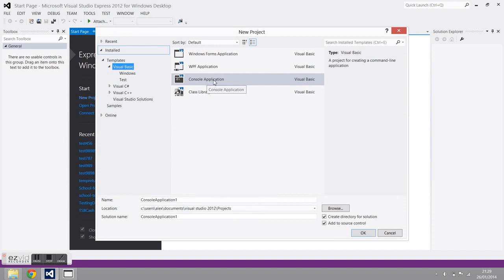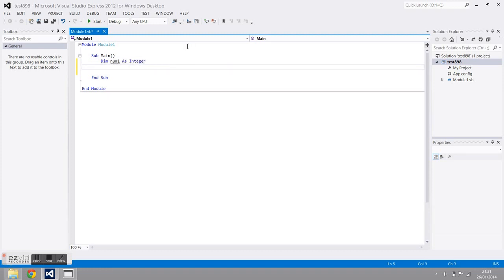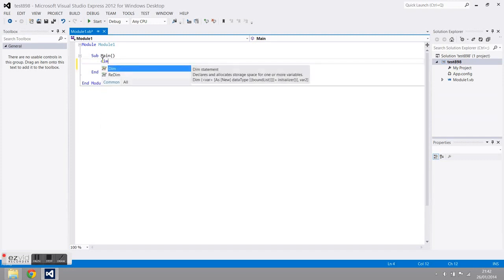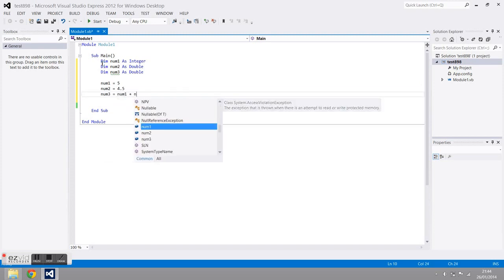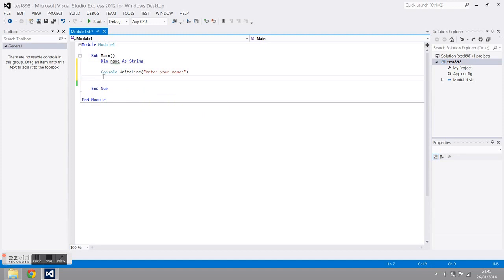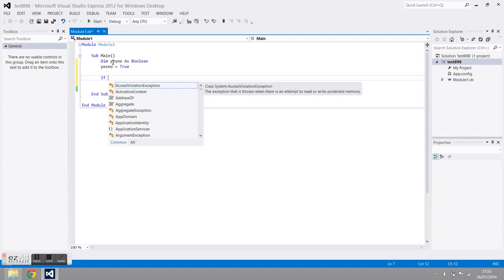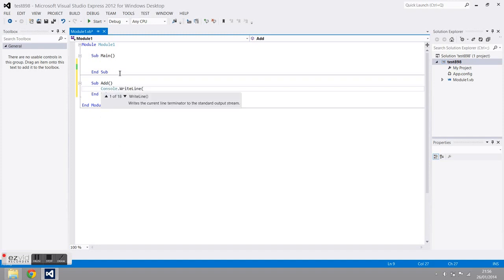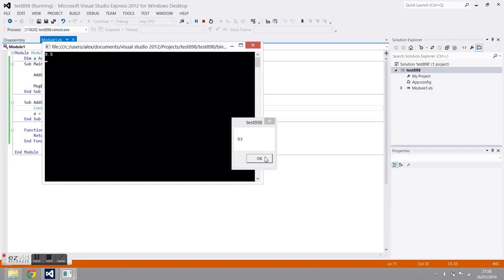Learn VB.Net in 13 minutes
Learn the basics of VB.Net (visual basic) in 13 minutes.